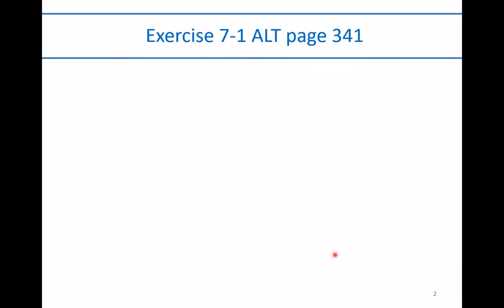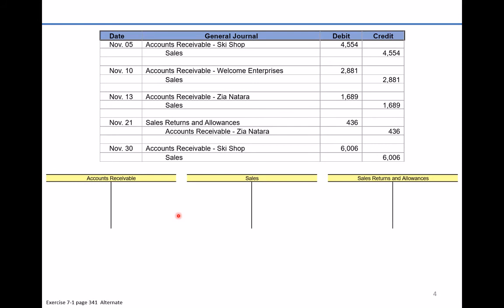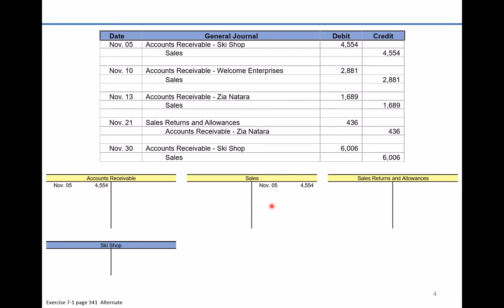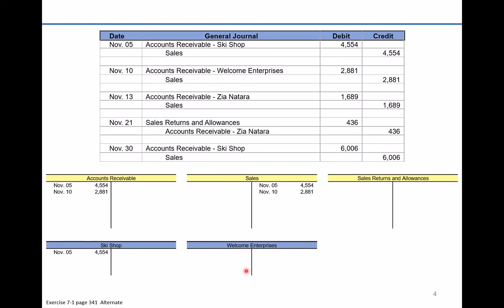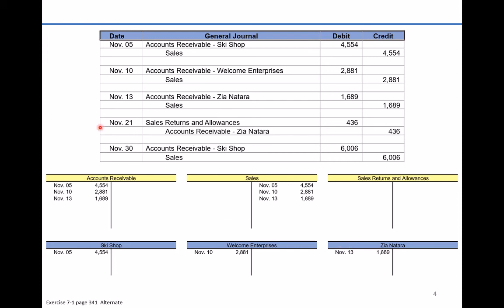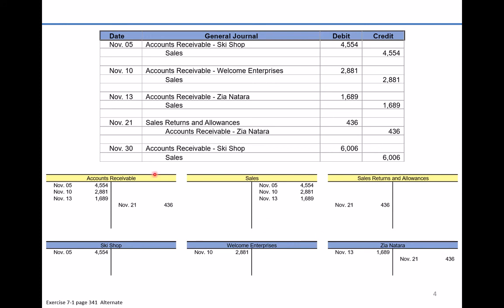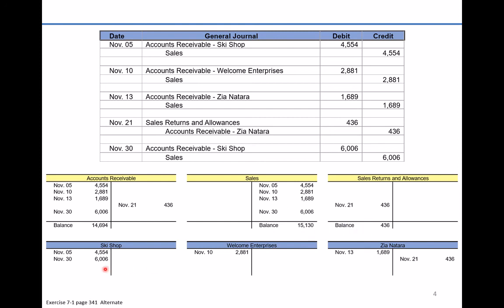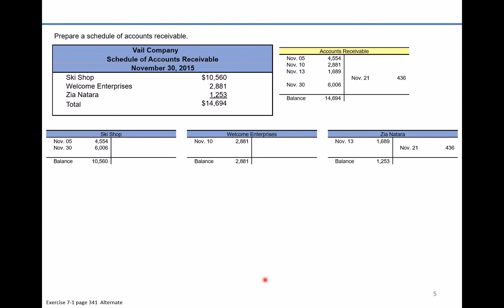Exercise 7-1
Accounts receivable subsidiary ledger; schedule of accounts receivable